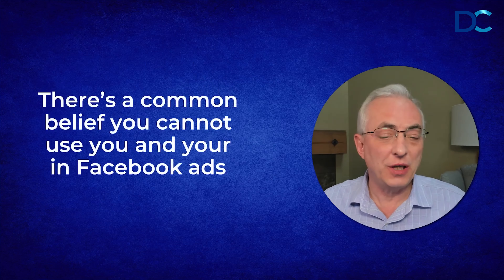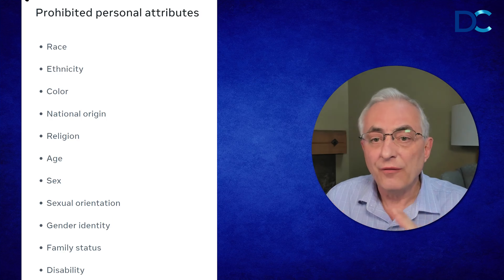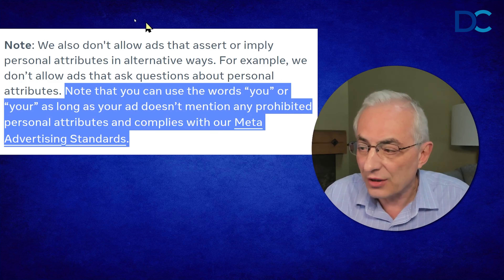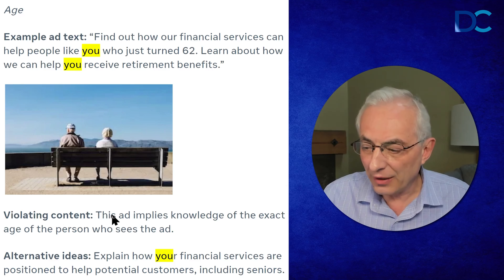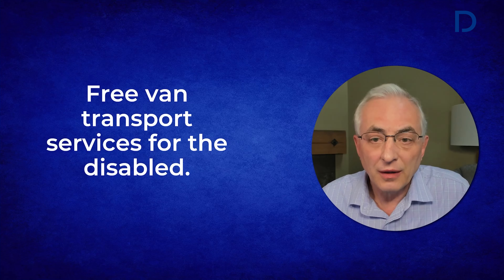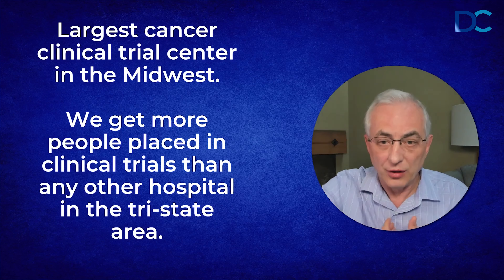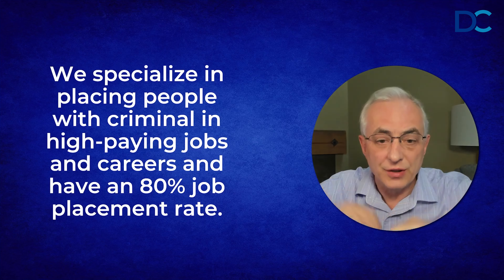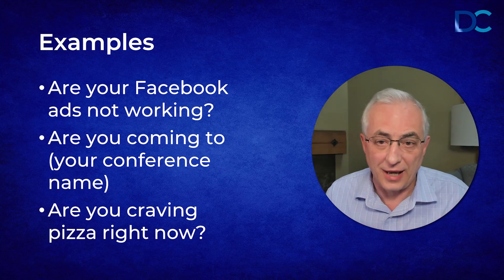You can Use YOU And YOUR In Facebook Ads! [FB Ads Myth Solved!] - Don Crowther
Facebook Ad Policy often seems like a complex and ever-evolving set of rules, causing confusion and frustration among advertisers. In this video, we dive deep into one of the most common misconceptions in Facebook Advertising Rules: the use of 'YOU' and 'YOUR' in FB Ads. We'll unravel this FB Ads Myth, providing clarity on the dos and don’ts of Facebook Advertiser Policies.

Understanding how to navigate Facebook's advertising guidelines is crucial for successful campaigns. This video offers expert insights into the nuances of Facebook Ad Policy, particularly focusing on language and personalization aspects. Whether you're a seasoned marketer or new to Facebook Ads, this guide is invaluable for ensuring your ads not only comply with Facebook Advertising Rules but also resonate with your audience.

One of the key areas we explore is the reason behind ad rejections. Many advertisers face the challenge of getting their Facebook Ads approved. This video will provide you with practical tips and strategies to increase the approval rate of your ads, reducing the frustration of dealing with Facebook Ad Rejected notices.

Additionally, the video covers the best practices for creating compliant and effective ads. From crafting compelling ad copy to choosing the right visuals, we discuss how to align your creative approach with Facebook Advertiser Policies. This ensures that your ads not only avoid rejection but also perform well, driving engagement and conversions.

By the end of this video, you will have a clear understanding of how to create Facebook Ads that are not only policy-compliant but also impactful and engaging. This knowledge is essential for anyone looking to leverage Facebook advertising to reach their target audience effectively.

This is Don Crowther, saying just go do this stuff!